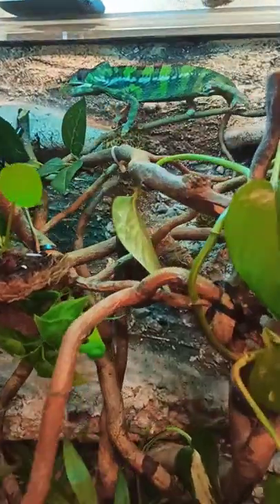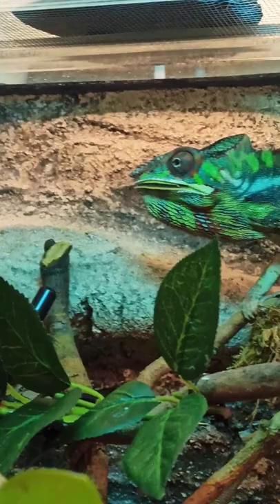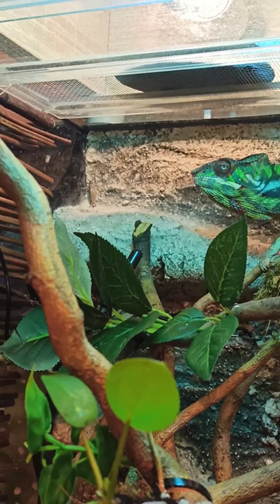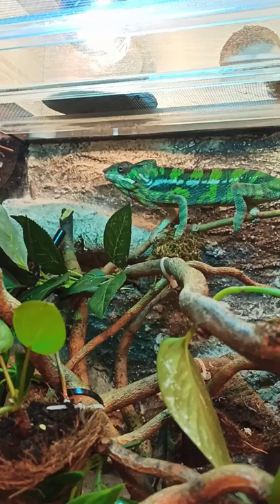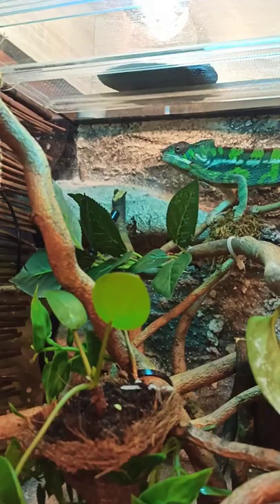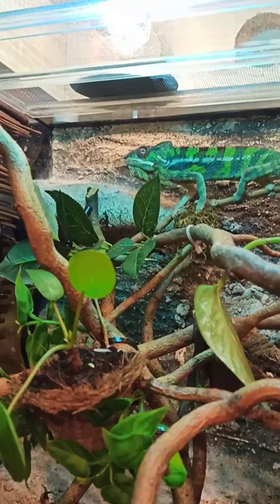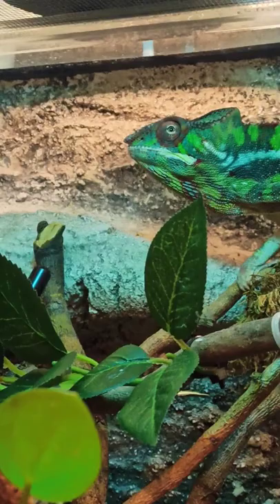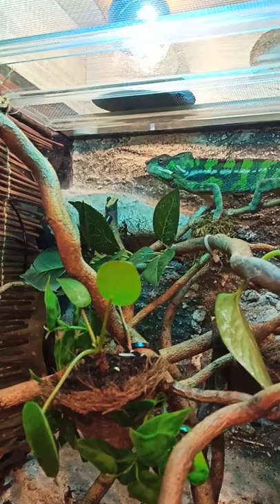Chameleon Hunting 🦗🐛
Thank you guys for all the support, and the views! I really appreciate it!❤️